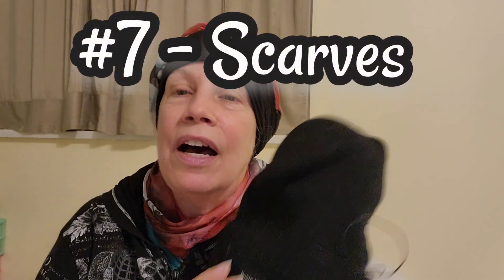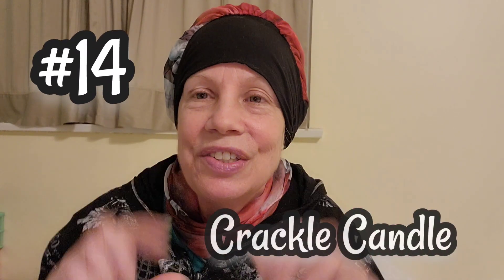18 Tips to Stay Warm in your Car! Please👍-I ❤️ Cold Weather Camping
1752 E. Lugonia Ave. 117-9